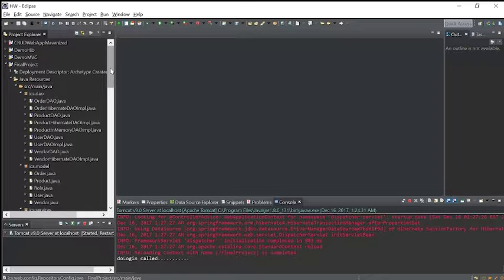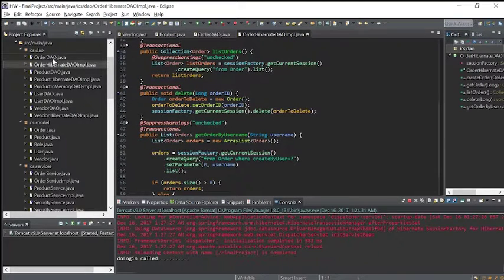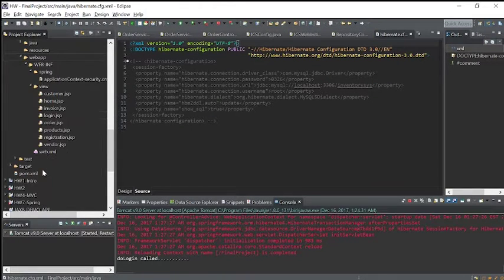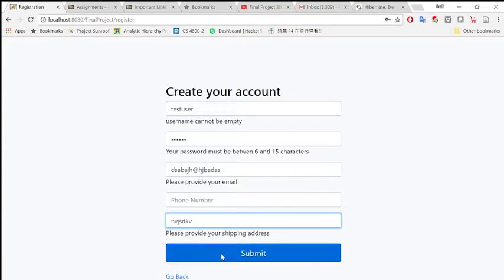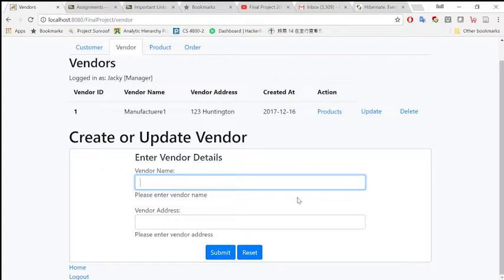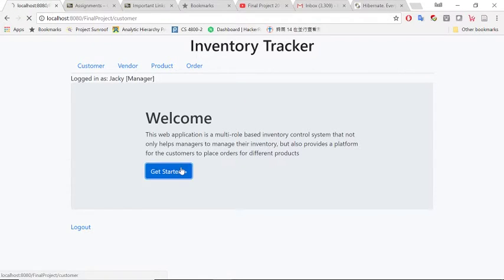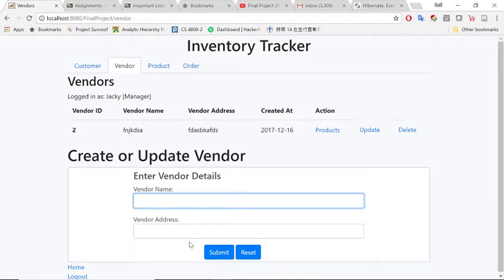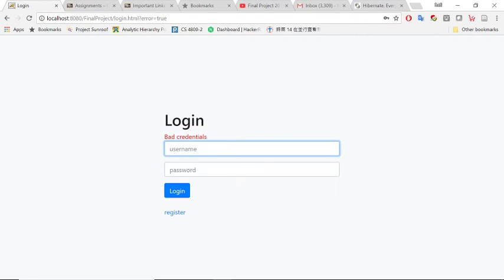FinalProject 2017 12 16